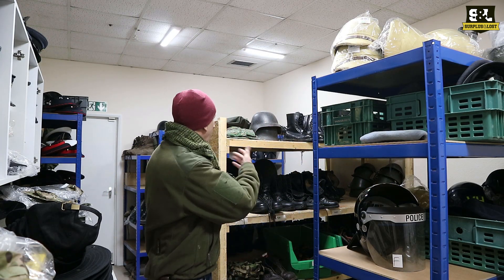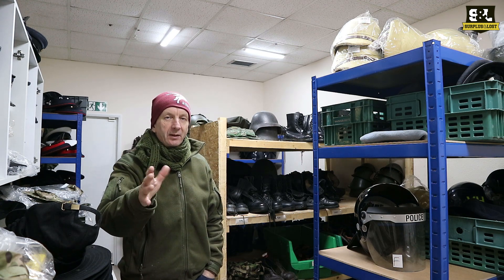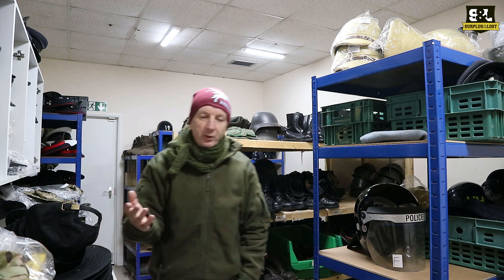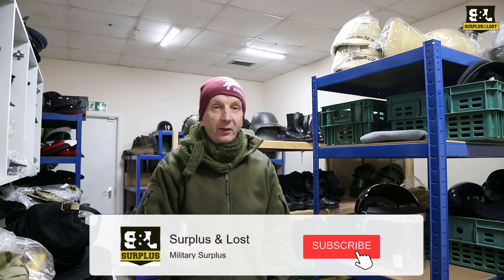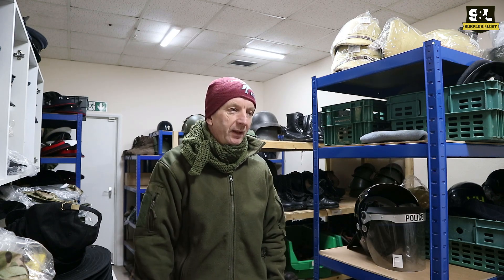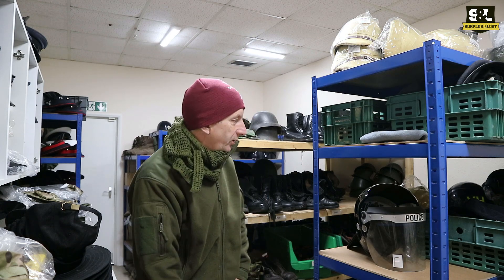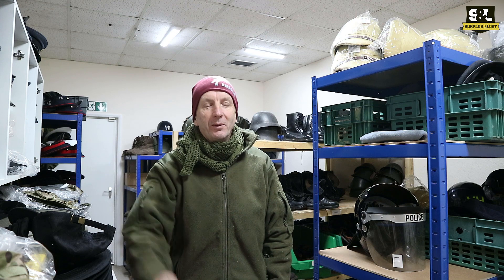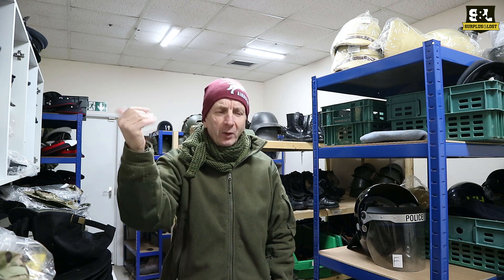Army Surplus Boots